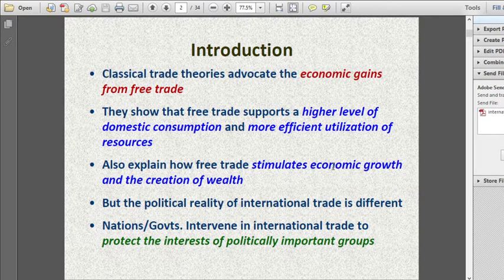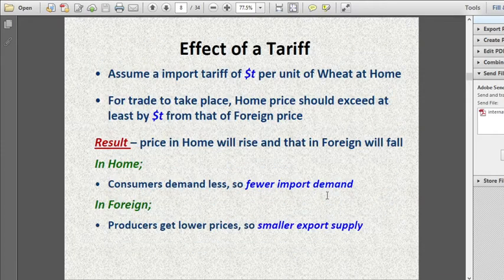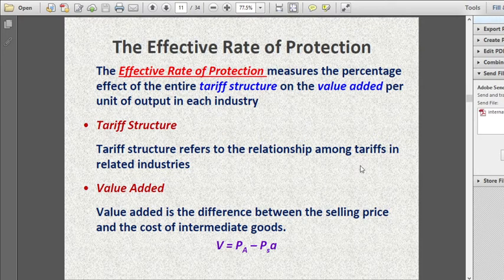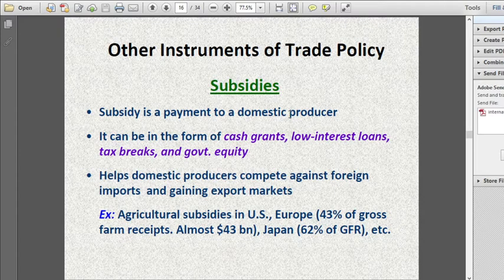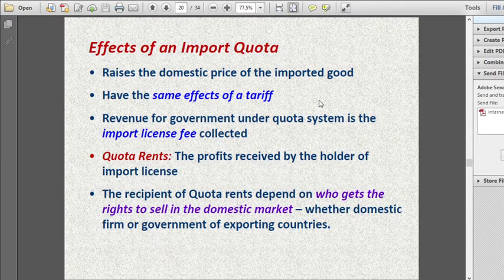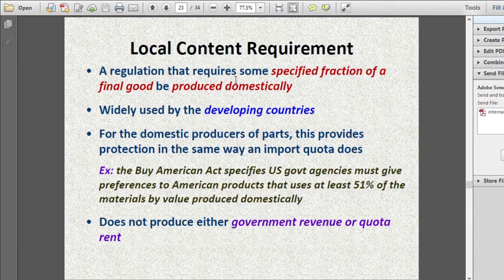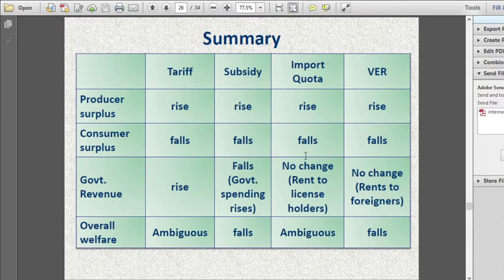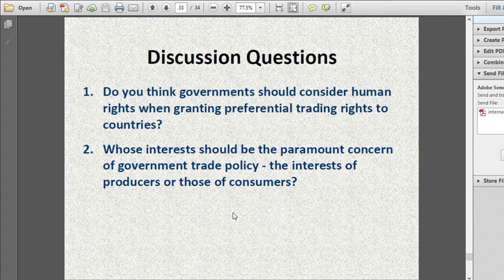IBT LESSON 6